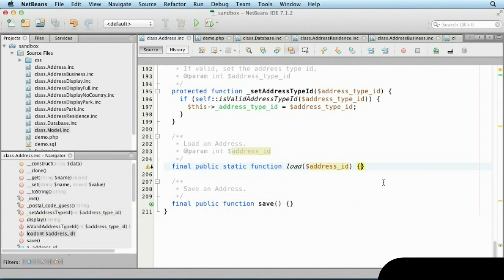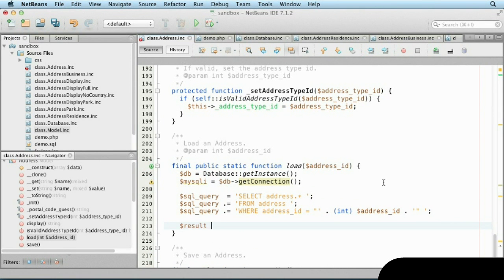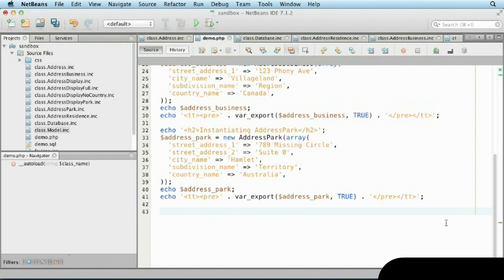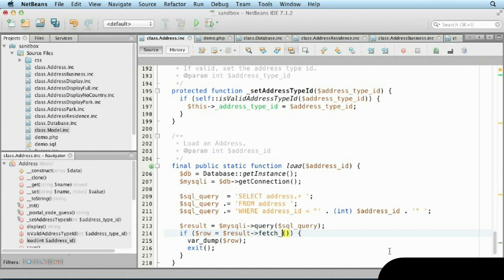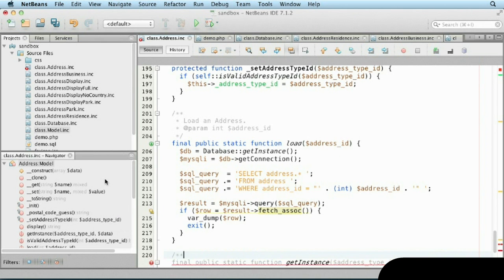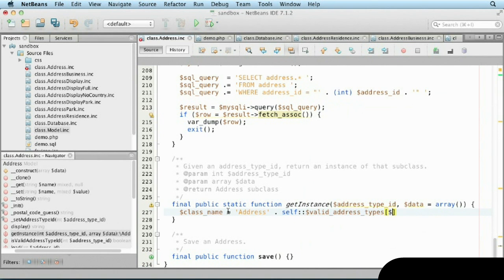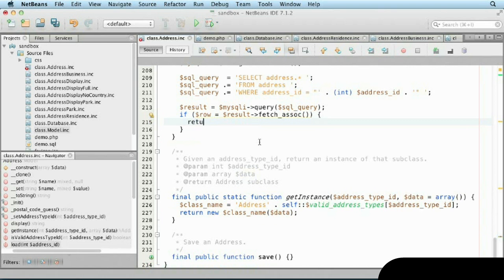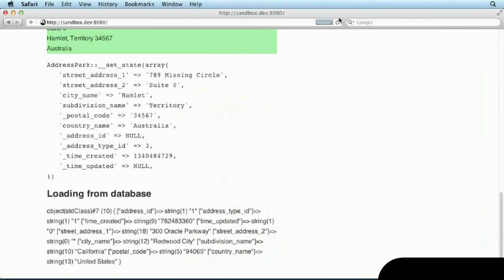How to retrieve objects from database | PHP programming tutorials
php programming tutorials, php programming online tutorials, php programming online lectures, php programming online course, php programming online traning, php programming online classes